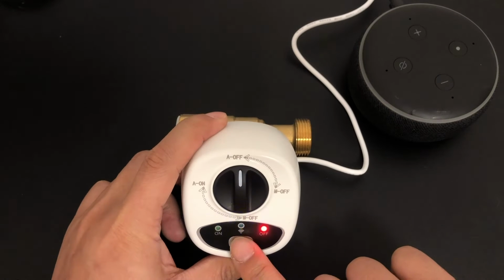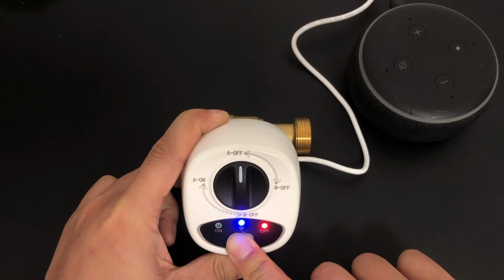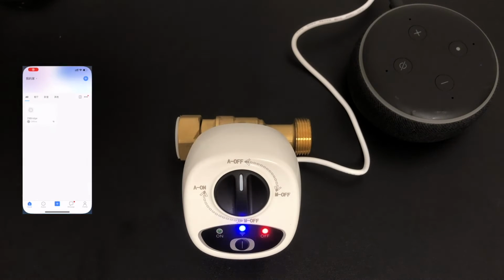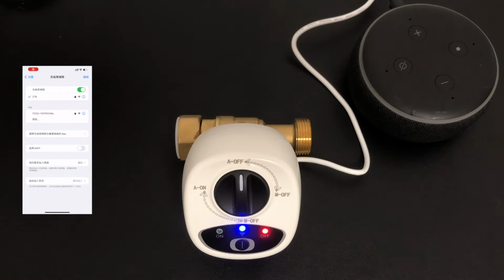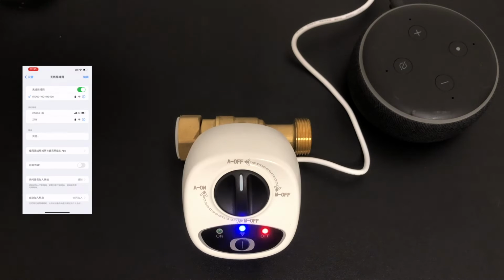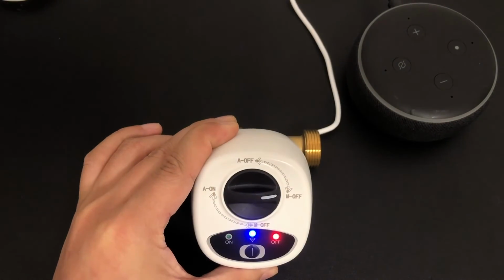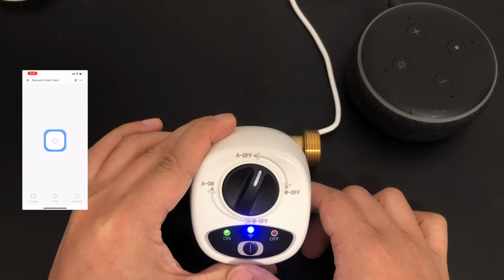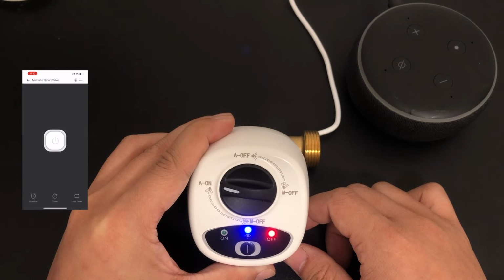Mumubiz Smart Valve - eWelink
Overview

Thie intelligent electric ball valve is widely used in the Internet of Things and smart home systems. It can be powered by  DC5V , DC motor chip drive. Equipped with a multifunctional button,

the device can be turned on and off when lightly touched, makingit convenient for on-site operation. Press and hold the "button" for more than 5 seconds to

configure the network or clear the original network information, and restore factory settings.

Product technical parameters

Input voltage and current DC5V  ≤1A

wireless standards:Wi-Fi 2.4GHz b/g/n

work environment:-20℃-50℃      ≤80% humidity

Shell material:Flame retardantPC or ABS

Opening / Closing Time : 18 Seconds

Alarm linkage function More functional examples can be bundled with third-party products, such as eWeLink's water immersion sensor,

The valve automatically closes after an alarm, and can also be linked to the smart home platform for multi-scene control, such as automatic "home mode"

Open the valve and automatically close the valve in "away mode" to reduce the occurrence of water and gas leakage accidents

Voice control: "Alexa Echo", "Google Home" and other platforms, more compatible platforms are under further development.

Timing control: Through the APP, you can set three methods: timing, delay, and cycle timing. For example, close the valve at home at 7:30 a.m. during working hours.

The valve will automatically open when returning home at 17:30.

Power-on status: The status of the valve when power is cut off and restored can be set through the APP. For example, when the power is on

After closure, the "water hammer" in the pipeline can be partially eliminated after water flow is restored.

More functions: In addition to wireless control, it can also be combined with more products, such as

Water meter, heat meter, etc.